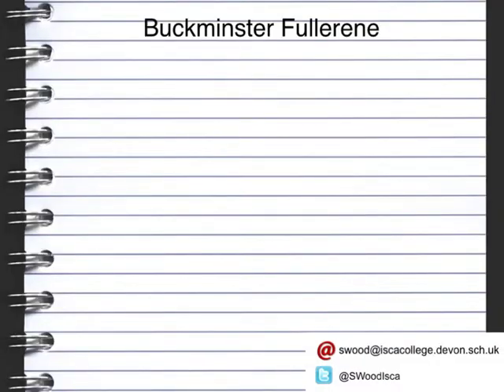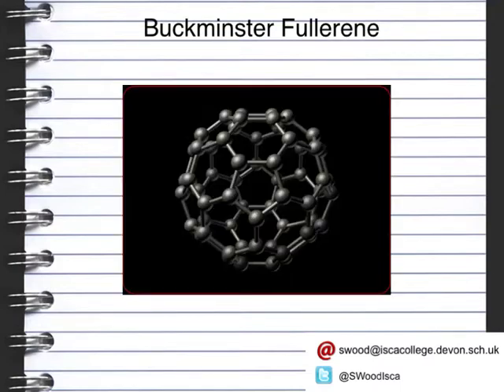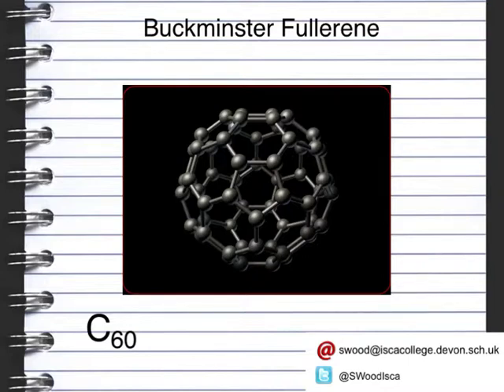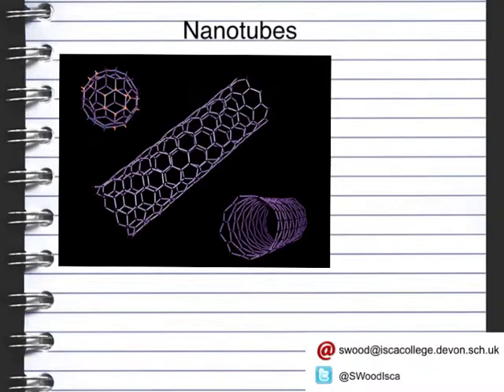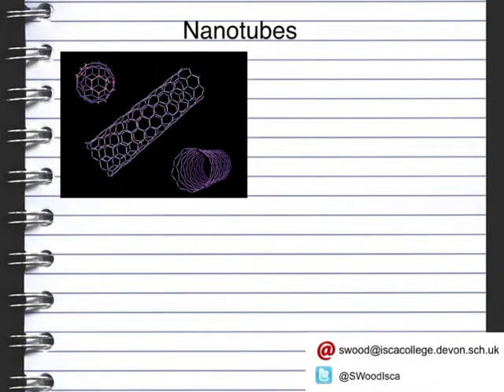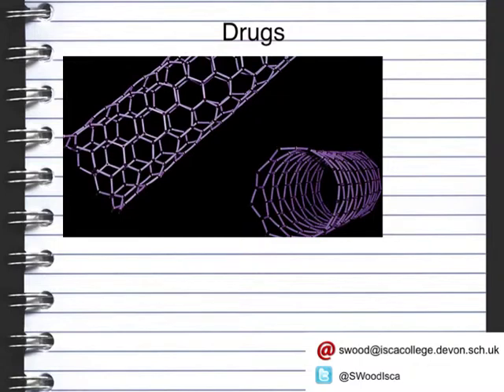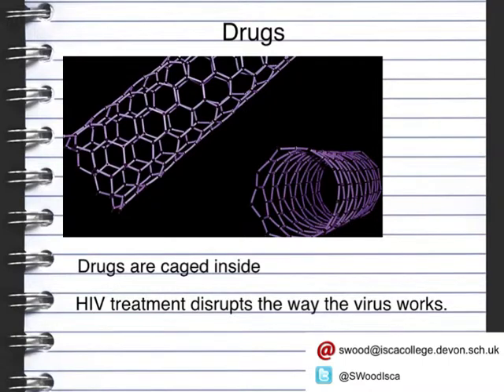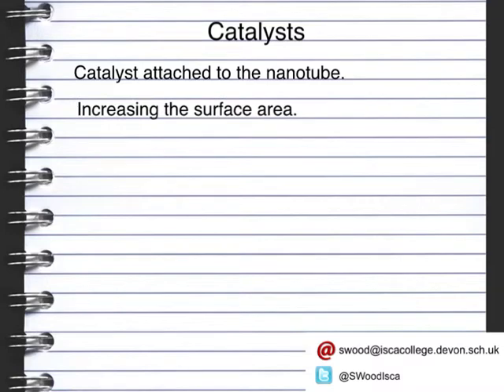OCR Gateway C3 Lesson 10 Nanochemistry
In this lesson we look at how nanotechnology has improved developments in catalysts and drug technology.